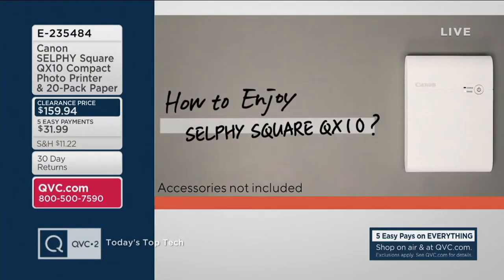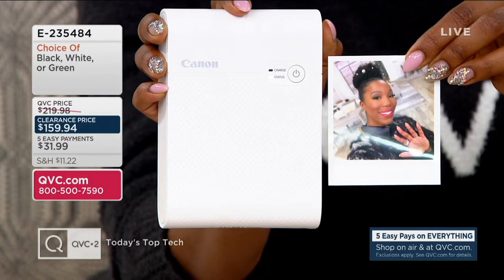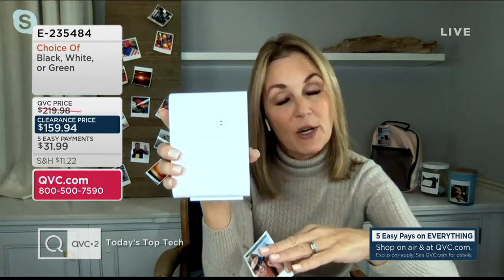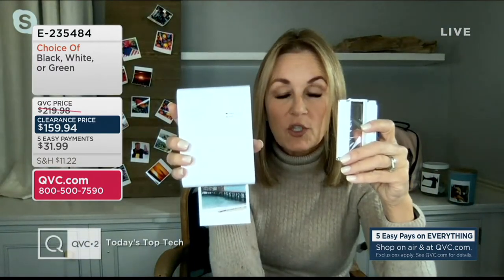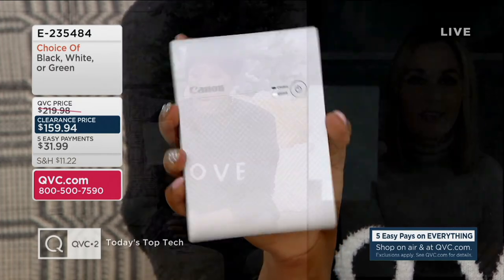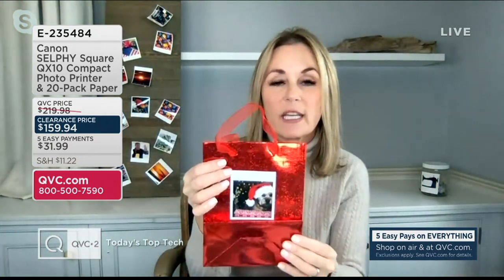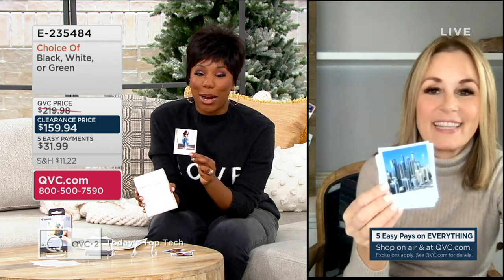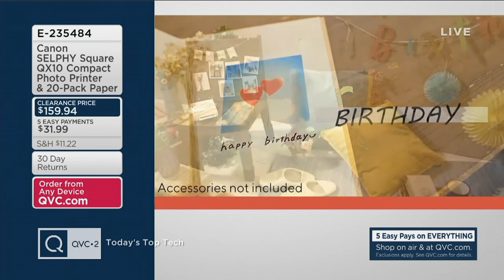Canon SELPHY Square QX10 Compact Photo Printer & 20-Pack Paper on QVC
Canon SELPHY Square QX10 Compact Photo Printer & 20-Pack Paper

Transform your digital images into impressive prints with the Canon SELPHY QX10 compact photo printer. No wires, no cables, no mess -- just fast-drying 2.7&#34; x 2.7&#34; photos that last -- turning your moments into memories. From Canon.